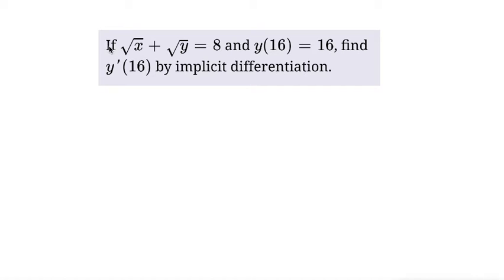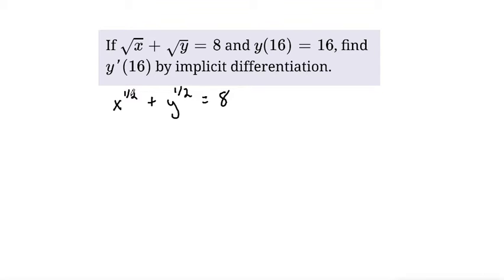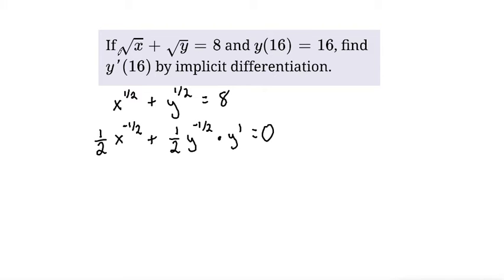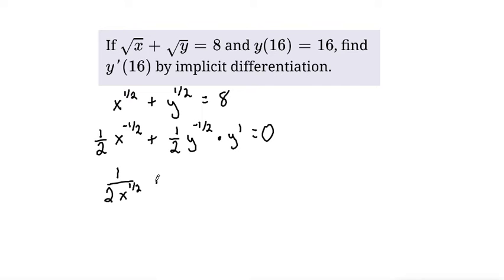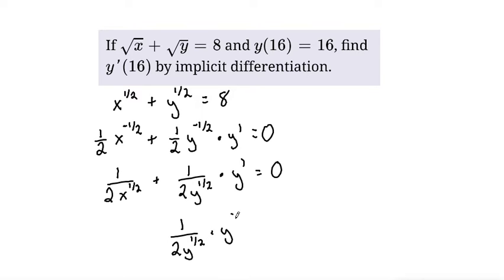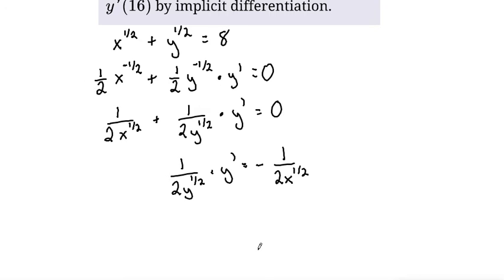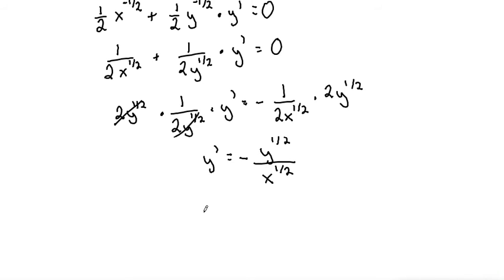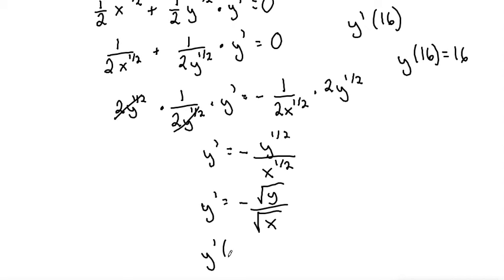Calculus: If sqrt(x) + sqrt(y) = 8 and y(16)=16, find y'(16) by implicit differentiation.